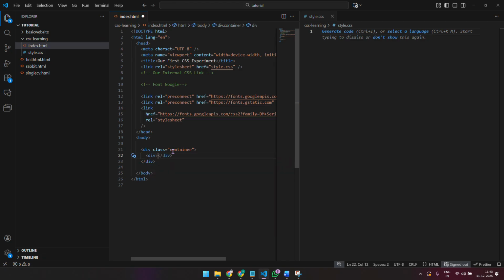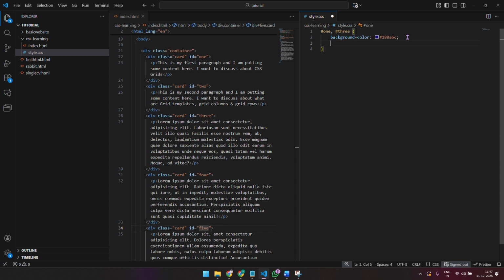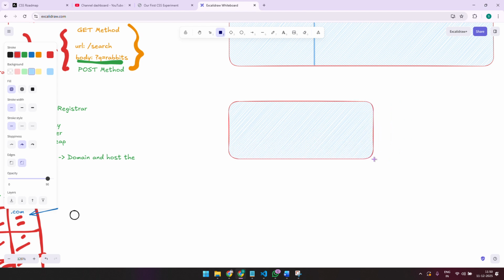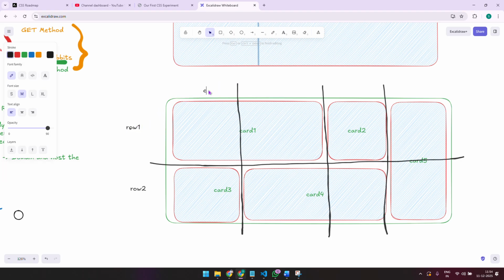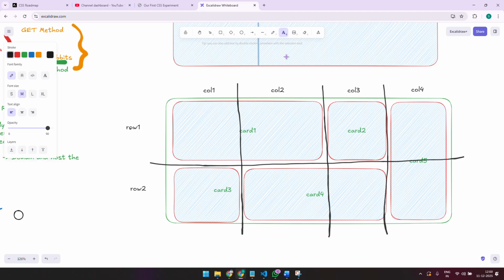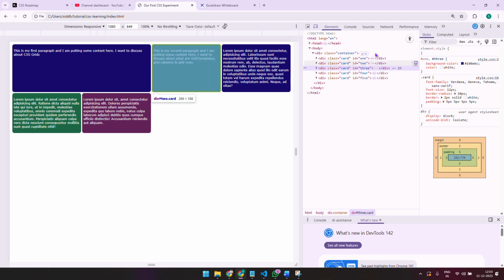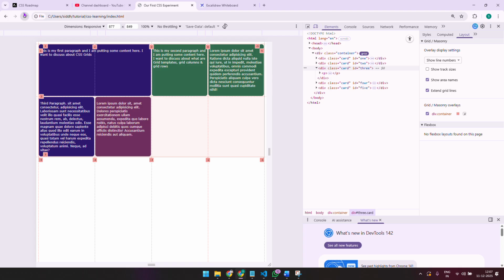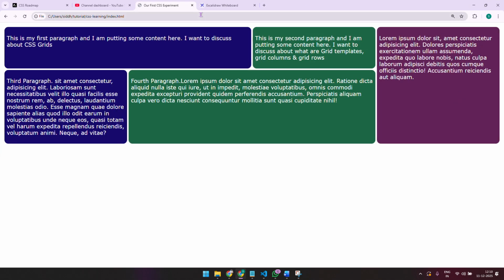Grids in CSS | Front End Dev Part 34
How to layout your divs using CSS Grid, figure out columns, rows. Create grid template and then use column & row start, end properties to place them on the grid.